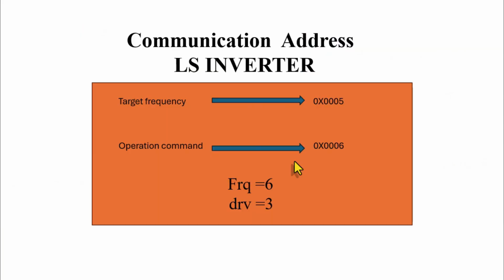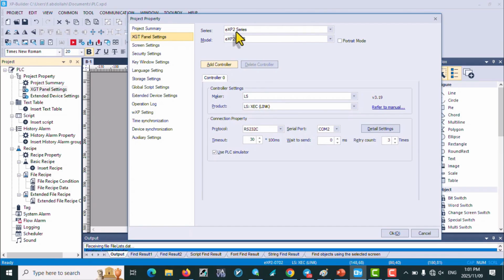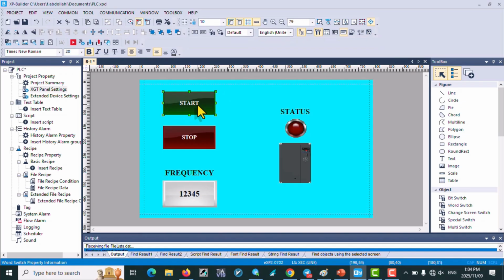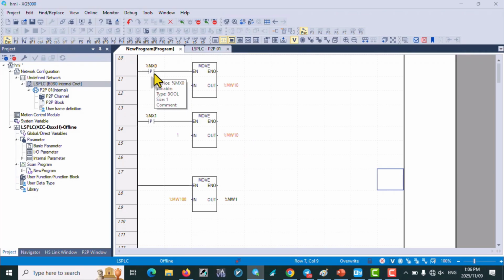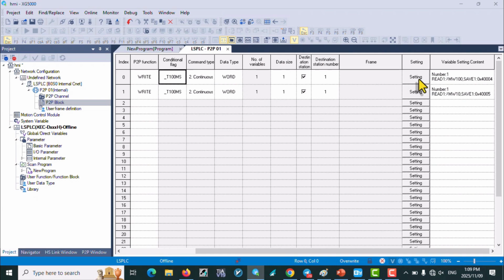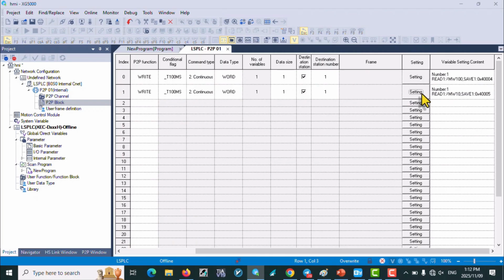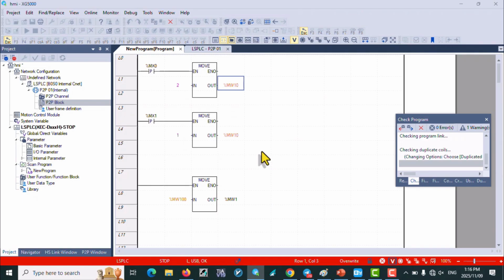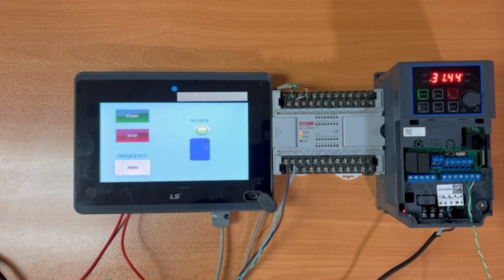LS Electric | Smart Automation with LS Electric – PLC, HMI & Inverter Solutions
We provide tutorials industrial automation using LS Electric regarding programming guides, and real project demonstrations focused on:

LS PLC (XEC-DN32H): Ladder logic, I/O configuration, and communication setup
LS Electric HMI (EXP2-0702D): Interface design, tag communication, and real-time monitoring
LS Inverter (G100 Series): Parameter configuration, motor control, and troubleshooting

Our goal is to help automation enthusiasts gain practical expertise in LS Electric products through clear, project-based explanations.
To connect the LS PLC, HMI, and inverter through Modbus RTU using RS-485, set the PLC as the Modbus master and the inverter as the slave. The HMI should communicate with the PLC, not directly with the inverter.
Connect the RS-485 terminals of the PLC and inverter together. Both devices must share the same communication settings, including baud rate, data bits, parity, and stop bits.

In the inverter parameters, enable RS-485 communication and assign a unique slave address. In the PLC program, use Modbus read and write functions to send run, stop, and speed commands and to read status or frequency values.
In the HMI software, configure communication with the PLC and create display tags that show inverter data coming through the PLC. This way, the PLC controls the inverter and the HMI serves as the user interface.